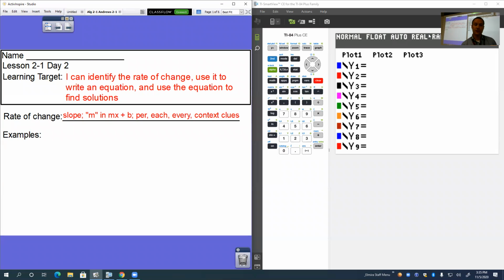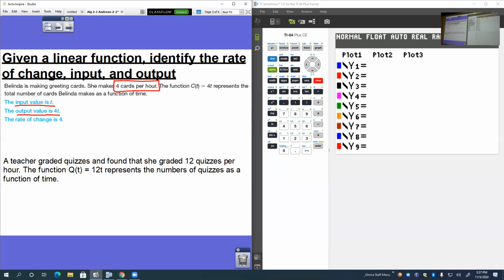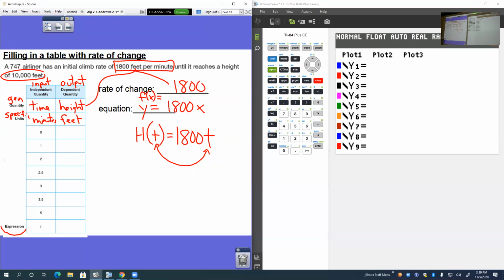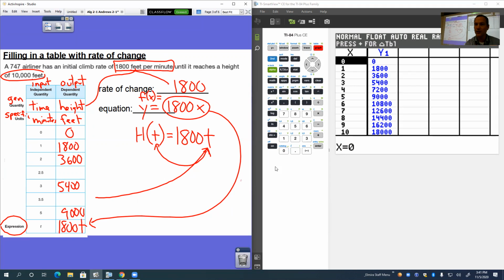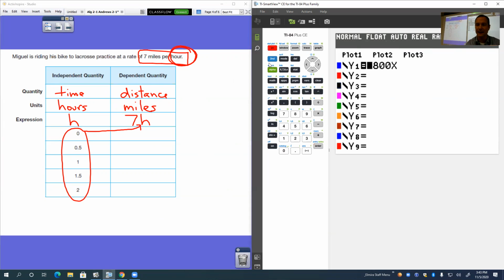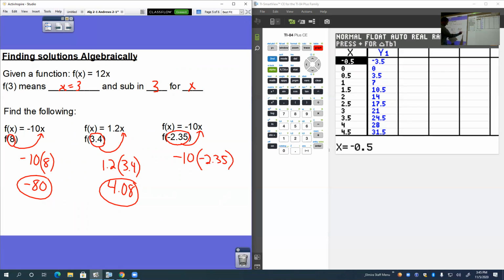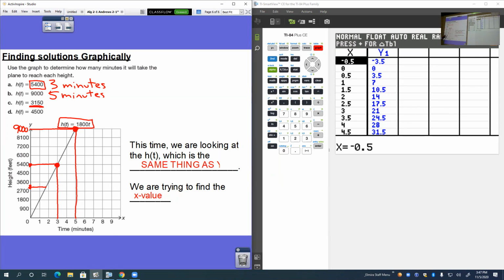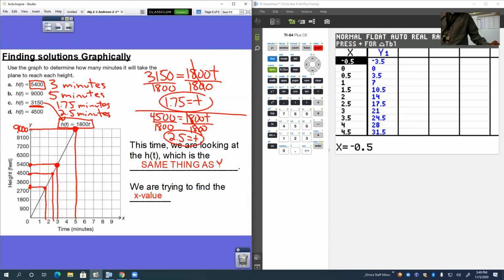Algebra 2-1 Day 2 Rate of Change & Tables